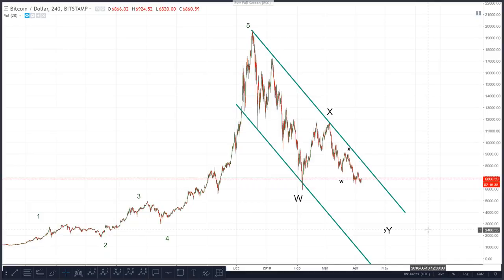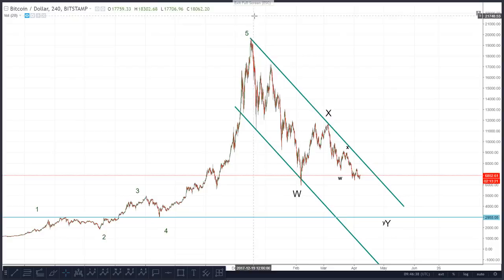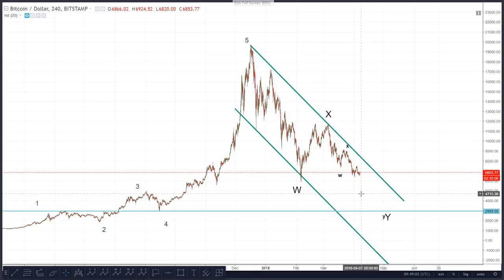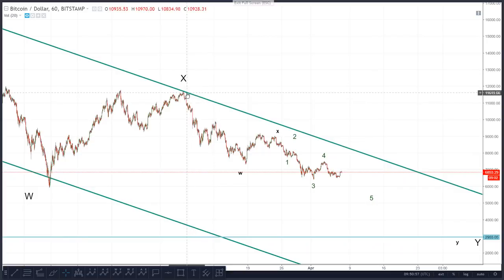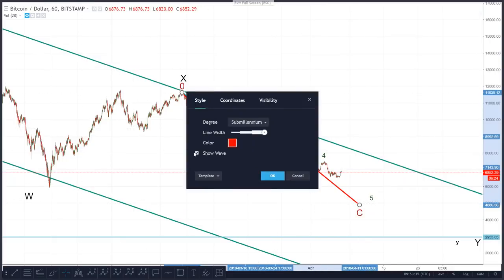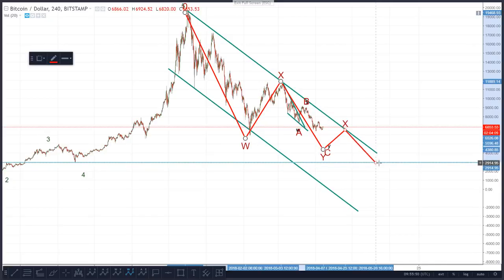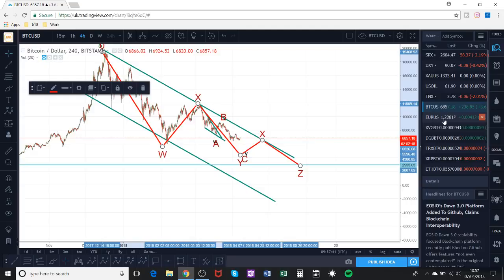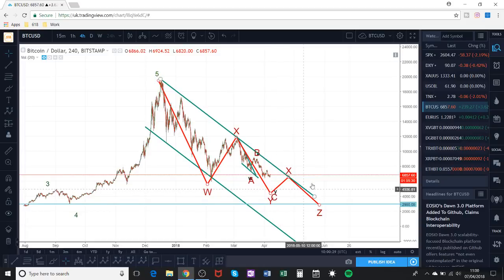Bitcoin price technical analysis - 7th April 2018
Bitcoin Price Technical Analysis. Don't miss this week's objective Bitcoin price forecast using informative and concise Technical Analysis
Detailed weekly analysis on BTC, ETH, Altcoin-Top-Pick, US Stock Indices + The Works!!! (Full Educational Course)

(Apologies if the discount links do not work for you. The offers are limited to only a few customers each month on a first-come first-served basis)

📈 Pitchforks:
1 Standard Deviation - Blue line (Upper/Lower Median Line)
2 Standard Deviations - Dotted Black line (Upper/Lower Warning Line)

📈 Setting up Camarilla Pivots:
📺 Check out my 5 concise videos covering all there is to know about Elliott Wave and Pitchforks